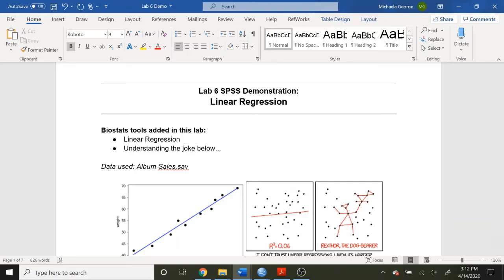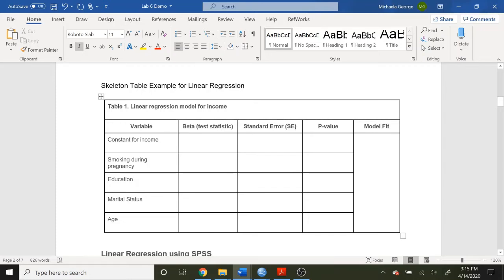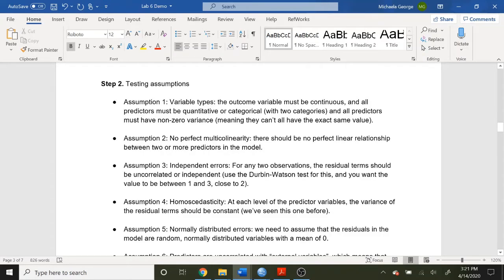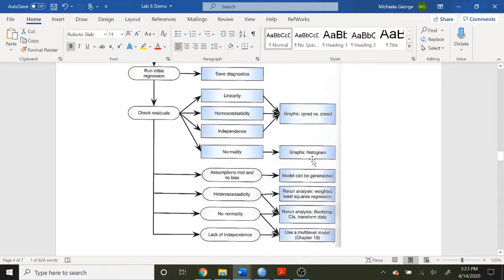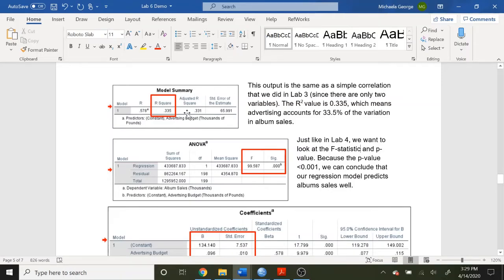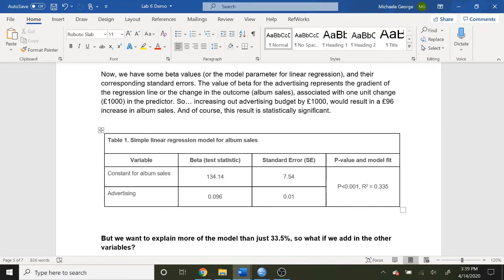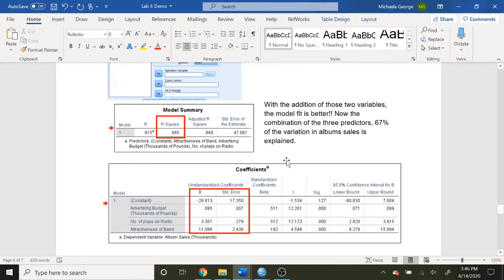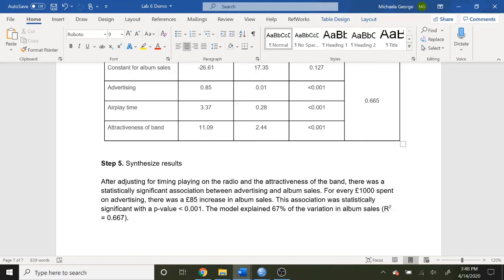Lab 6 Demo